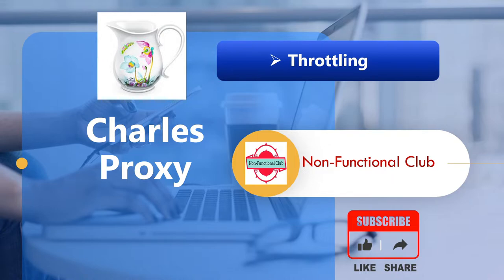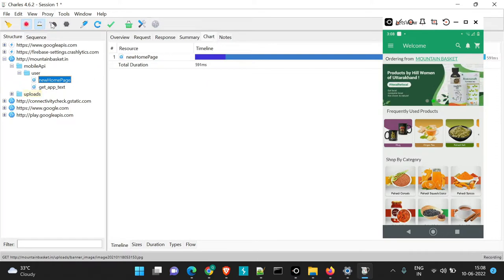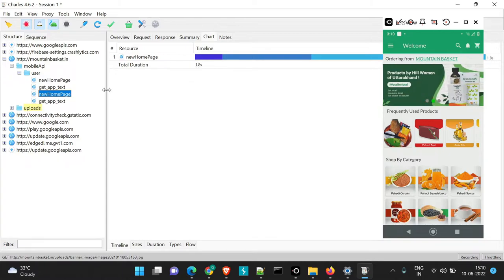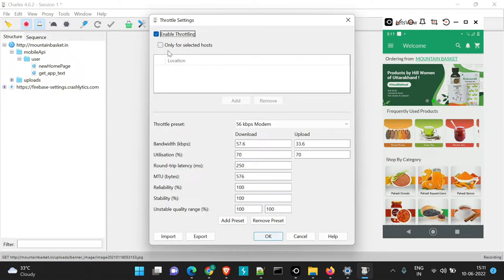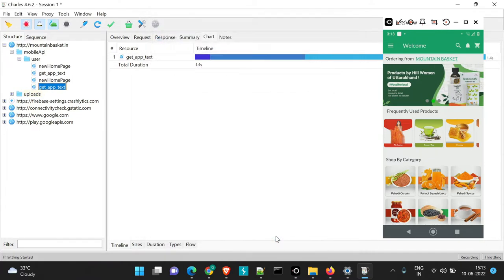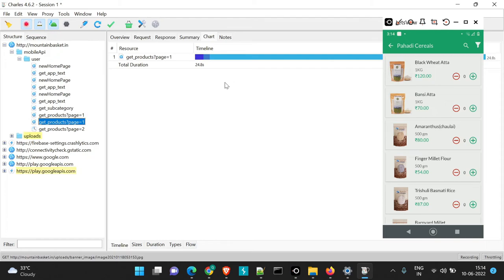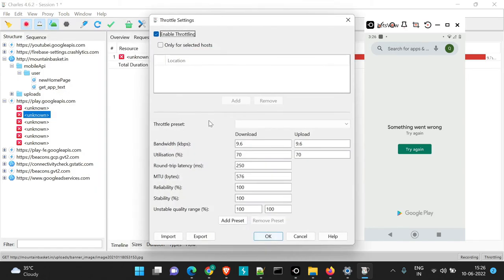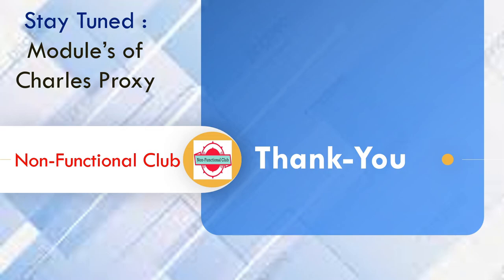Charles Proxy | Throttle module in detail | Demo on working of Throttling in mobile application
Hi, In this session we will look into functioning of throttling module in Charles Proxy for various network settings on mobile applications.